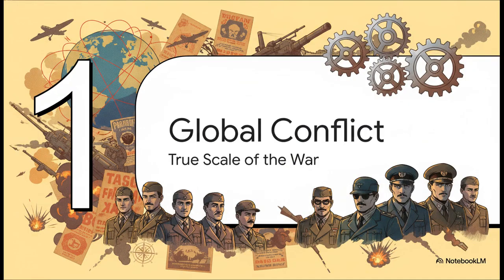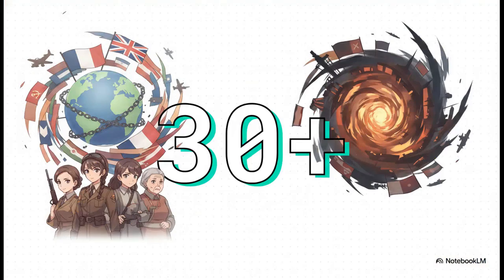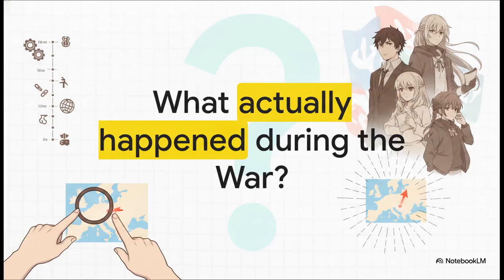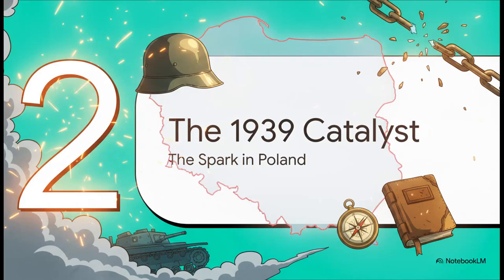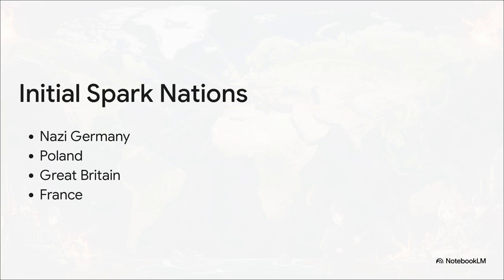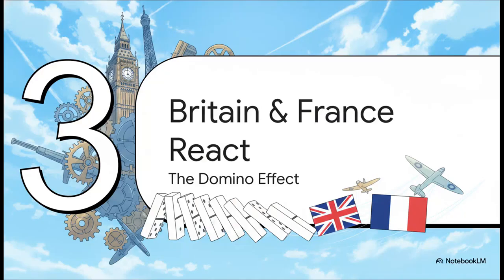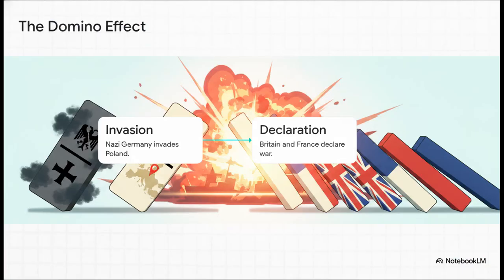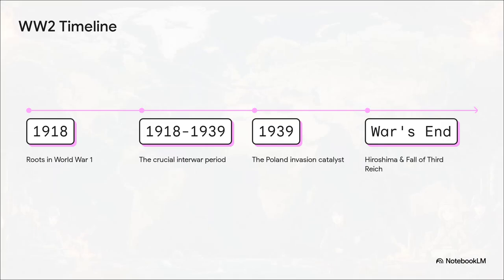Why world war 2 happened ?| The real reason behind it.